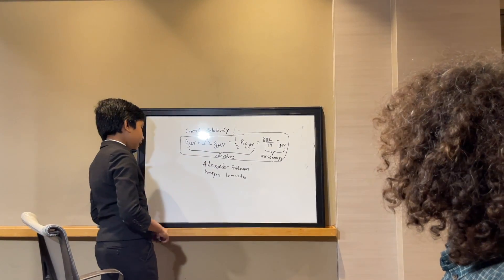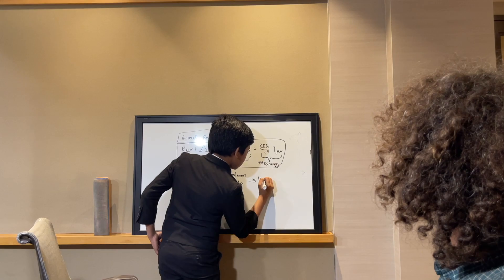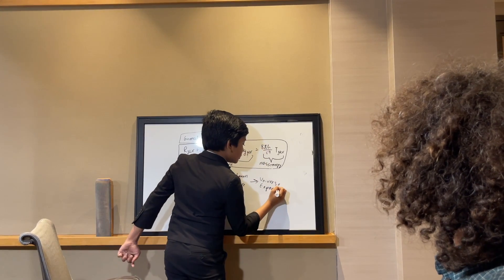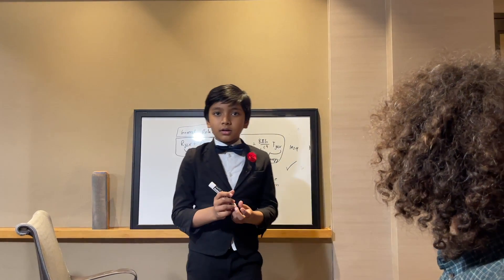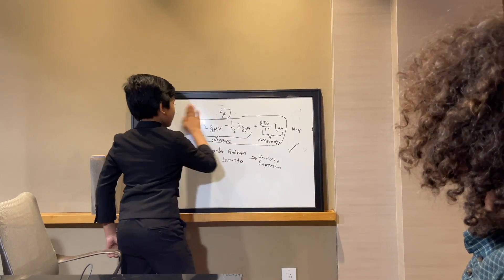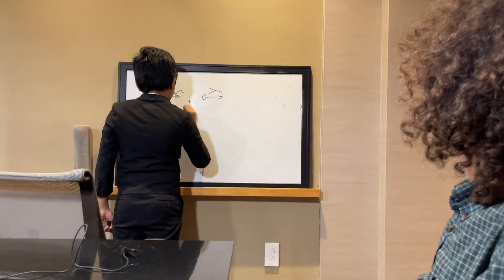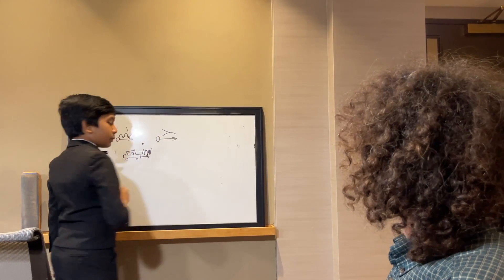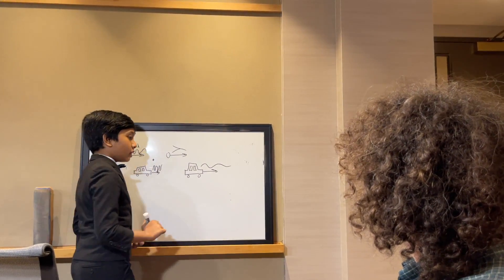#5: Universe is Expanding : MIT Scientist Dr. Daniel Kabat Interviews Soborno Isaac